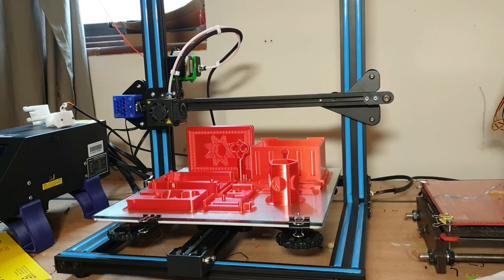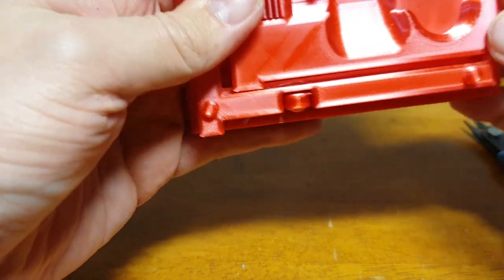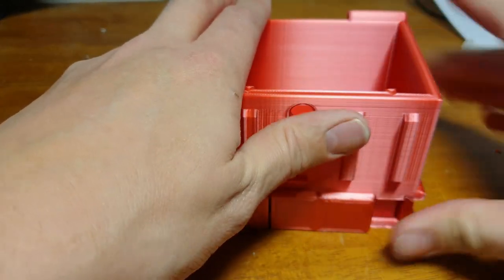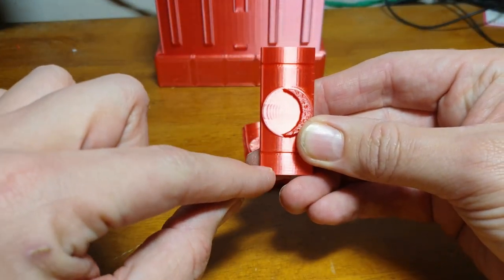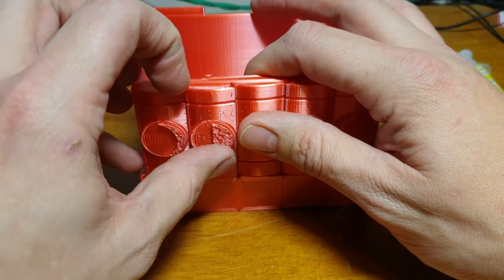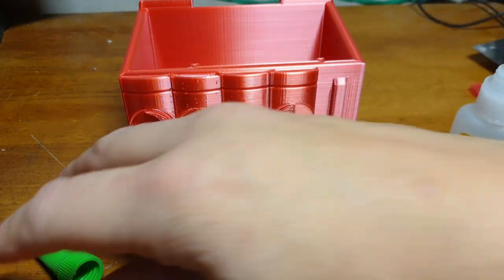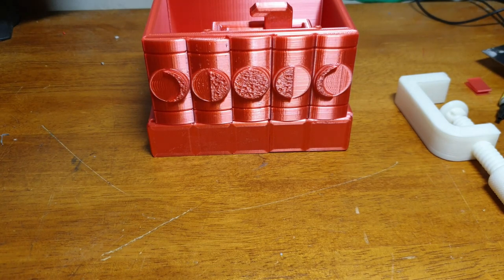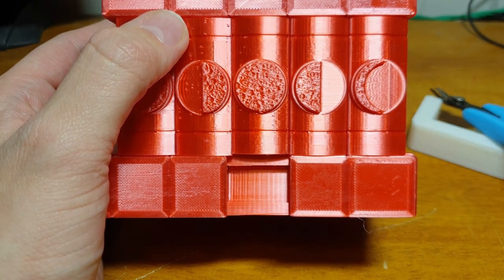3D printed secret box assembly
I has a request to show the assembly of the 3D printed secret box from my earlier video so here it is links are below.